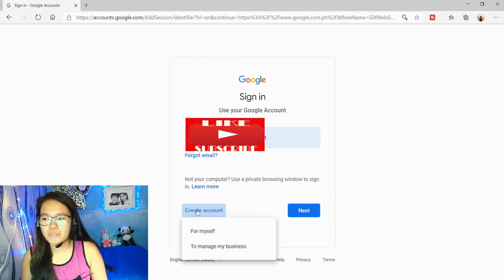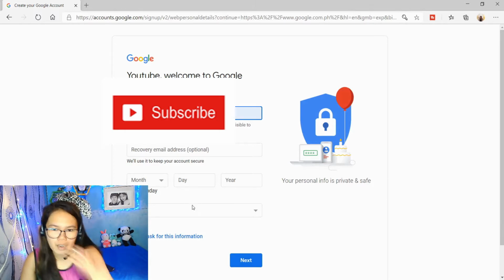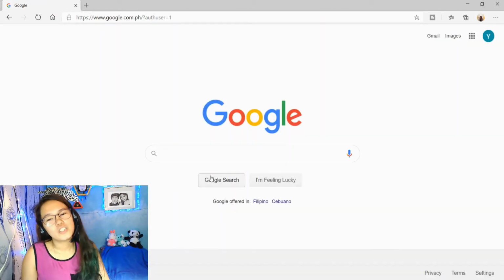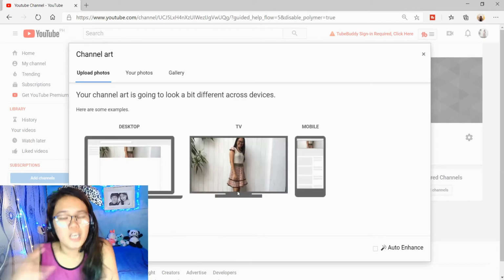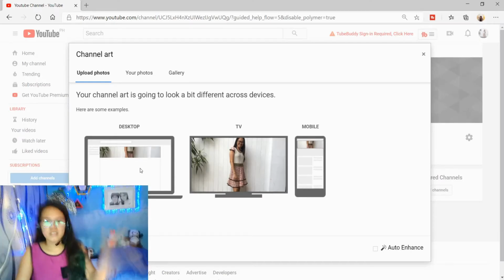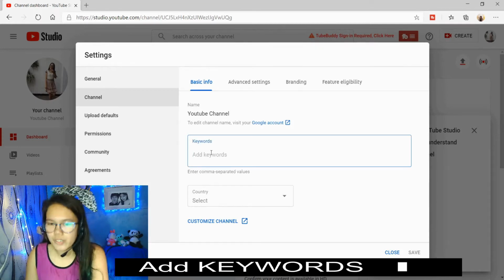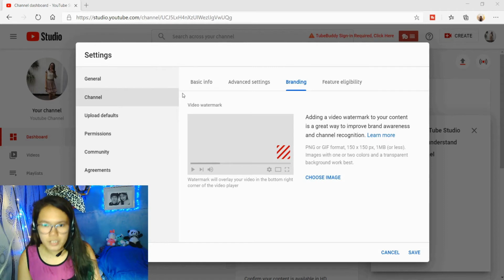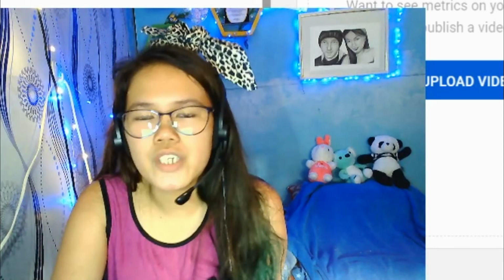How To Create A Youtube Channel (Beginners Guide 2020)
Learn how to create a YouTube Channel in 2020! A step-by-step beginner’s guide, from creating a YouTube account to optimizing the key ranking settings most people miss! Easy way to make a youtube channe; and i also appreciate comments and suggestions! my subscribes can request a free thumbnail or YouTube background.

(Saturday and Sunday around 8 pm to 11 pm Philippines time and 8 am to 11 am US eastern time)